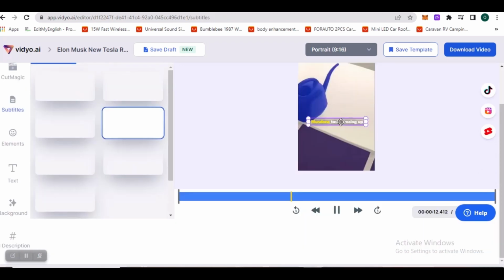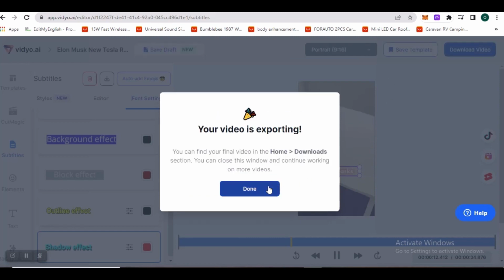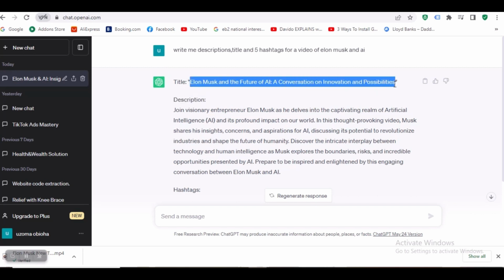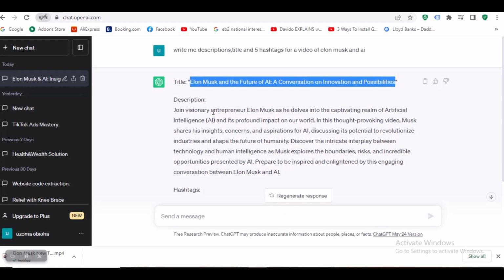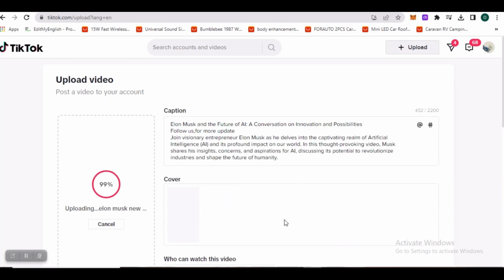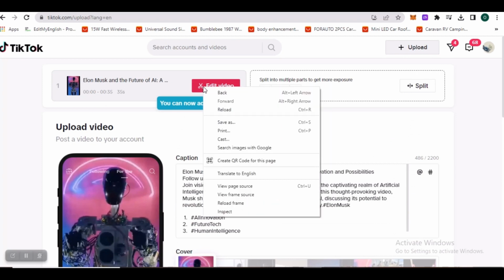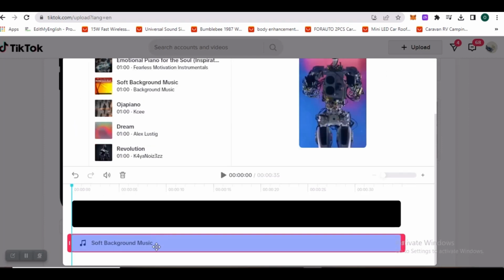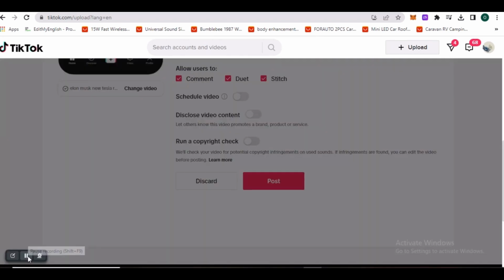HOW TO GET FOLLOWERS ORGANICALLY ON TIK TOK FOR YOUR BRAND.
Learn how we were able to grow our channel massively.